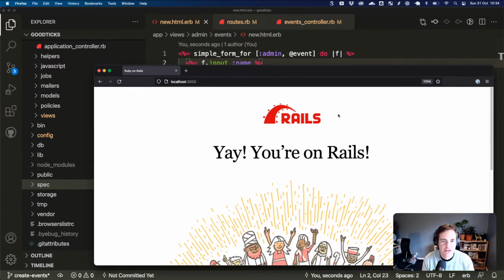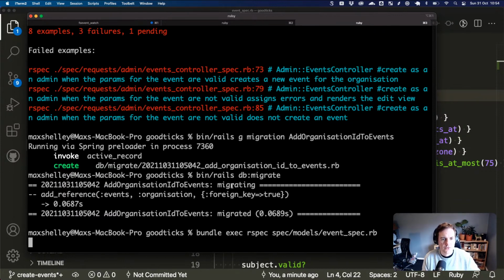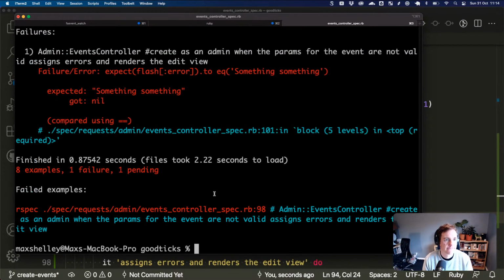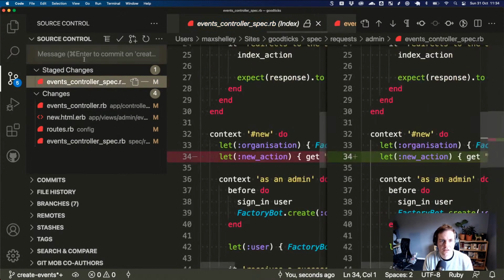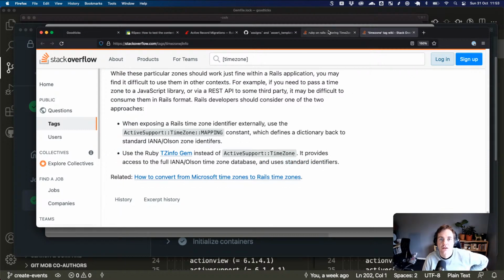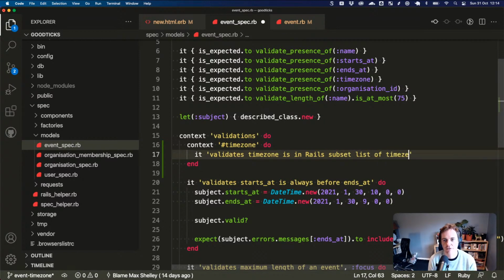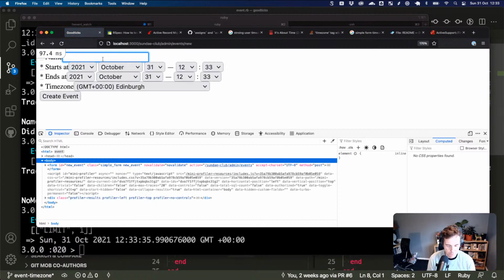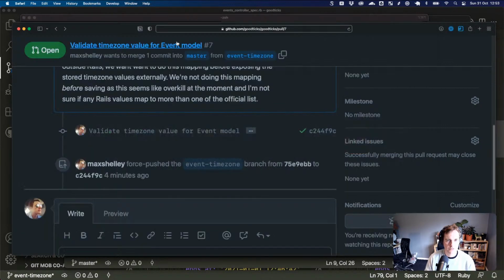Coding a “Create Event“ admin UI in an event ticketing app (take #2) | Ruby on Rails Livestream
Last time we started building the UI, we actually ended up dealing with using slugs in the URL as organisation ID, so let's give the UI another try!